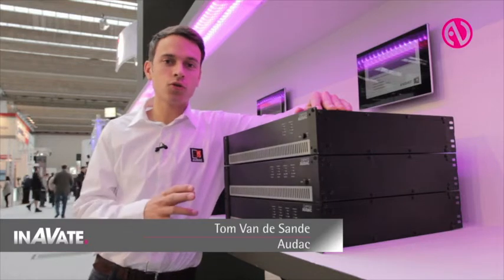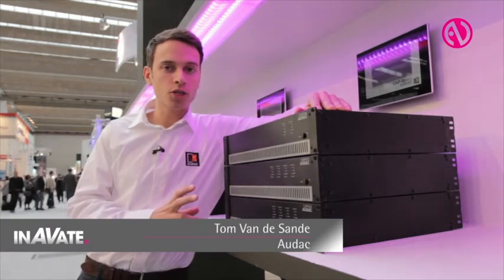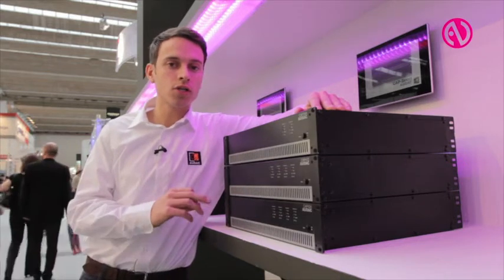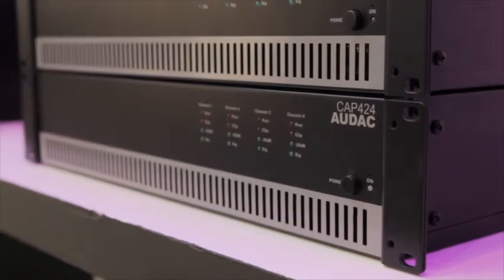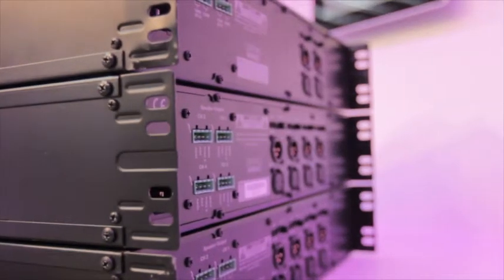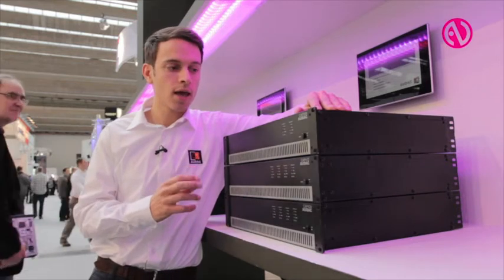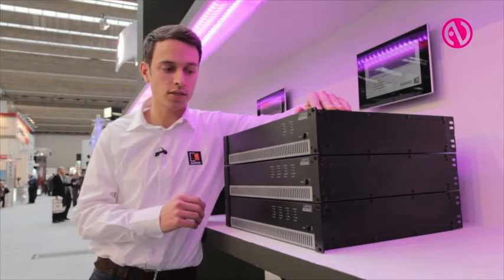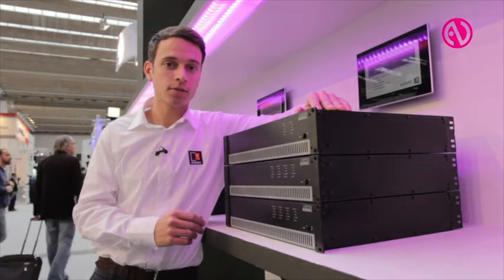Spotlight on Audac's CAP amplifiers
Tom Van de Sande from Audac talks about the features of CAP powered amplifiers.